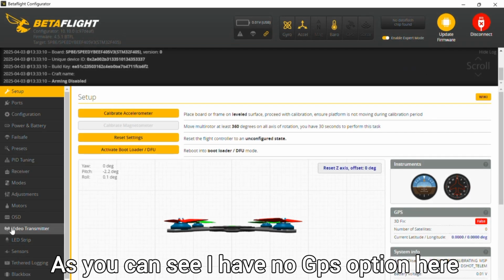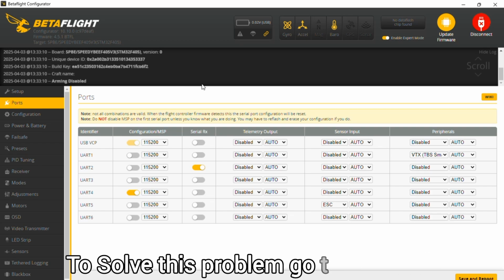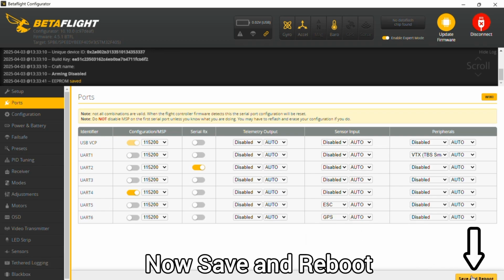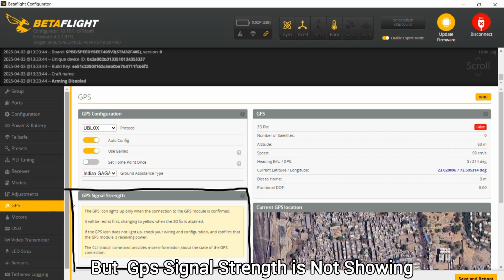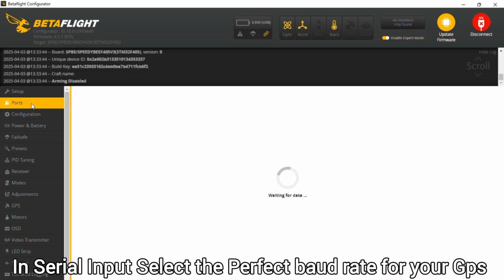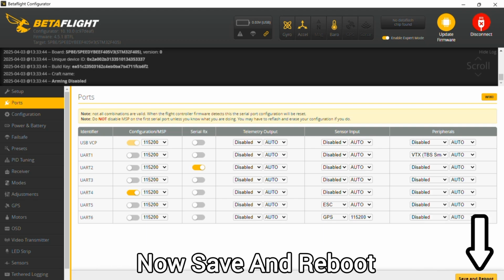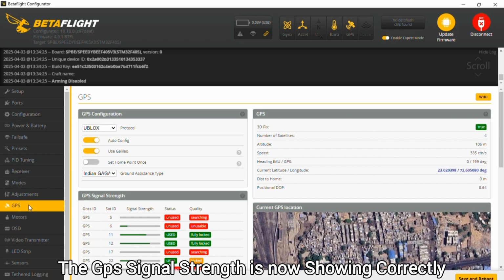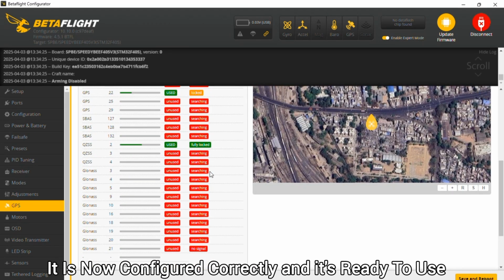How To Fix Gps Not Showing in Betaflight but Wired Correctly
Gps is Wired Correctly But Not Showing Or Detected in Betaflight Here Is the Solution And Perfect Troubleshoot Steps

🔗 Quick Links:-